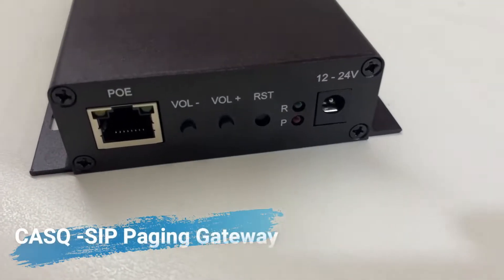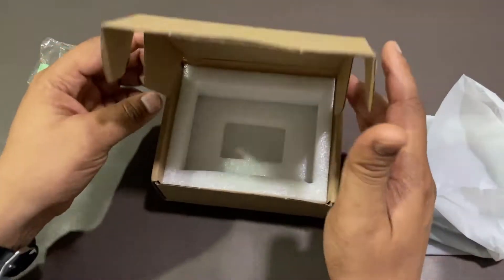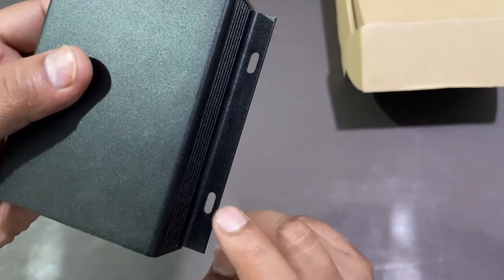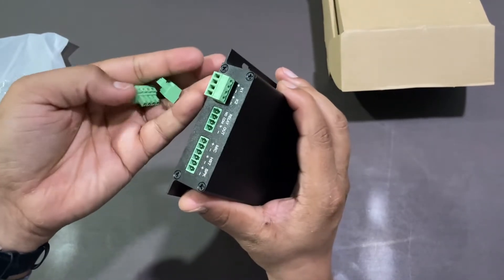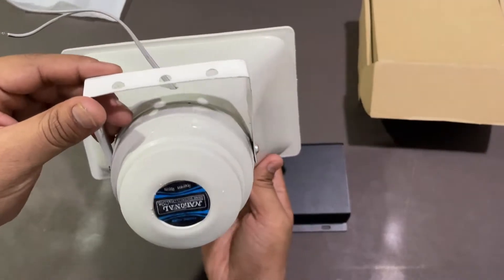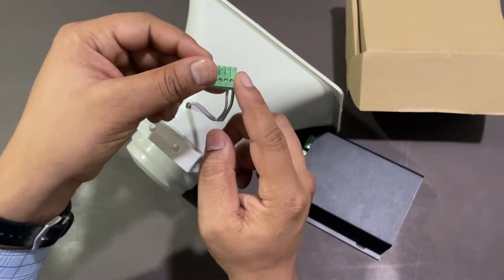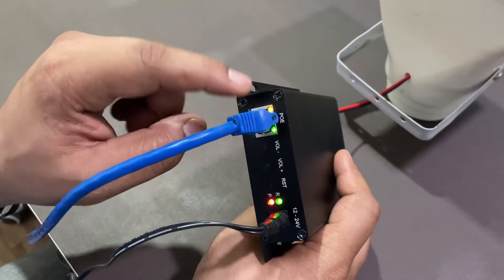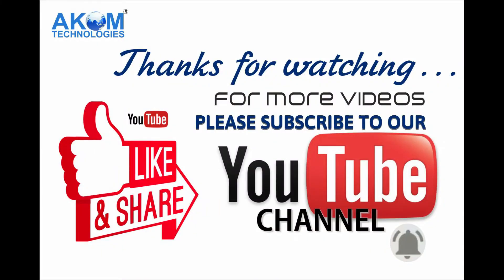CASQ SIP Paging Gateway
CASQ SIP Paging Gateway SP20

The IP Paging Gateway is simple and slim design with black color. The 48K OPUS Audio Codec enables excellent sound quality.  It supports two-way intercom communication. The various interface make it possible for quickly configure intercom and paging solution. It support SD Card and  extra USB 4G Modem.

SIP Gateway Feature
• Two-way intercom communication
• 48K OPUS Audio Codec enables excellent sound quality.
• 15KV high electrostatic protection ensures high reliability

Specification
Decoding : Support OPUS, G711U, G711A, GSM, MP3, WAV
Security : Password protection, IP address filtering, Digest authentication, User access log
Network Protocol: SIP
Network Interface: 10/100 Base-TX, RJ45
VoIP : Support SIP protocol for intergration with VoIP systimes,  intergrated with SIP/PBX. Support SIP features: secondary/backend SIP server, IPv4 (IPv6 futhur).
Support codecs: OPUS, G711U, G711A, GSM, MP3, WAV.
Amplifier : 15W
MIC BIAS Voltage : 3.3V
MIC Sensitivity : -42dB
Material: Metal
Rate Power:  15W
Power Supply : PoE or DC 12V/24V
Dimensions :112mm * 105mm
Weight : 250g

AKOM Technologies Private Limited Established in 2014, is a well-known manufacturer of voice logger , Analog Dial Pad , GSM Dial Pad, Noise Cancellation Headset , GSM/VOLTE FCT , GSM Gateway , PRI Gateway , IPPBX , FXS/FXO Gateway and PRI Cards. These products have achieved appreciation from customers due to their consistent performance, easy installation, longer operational life and user-friendly nature.

For more information please contact below details